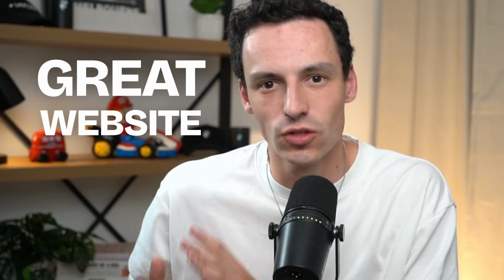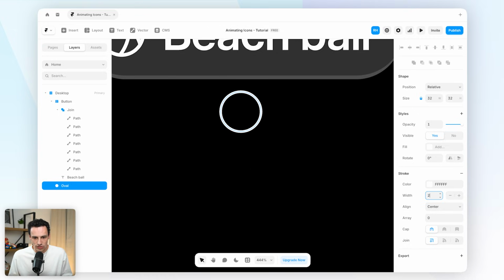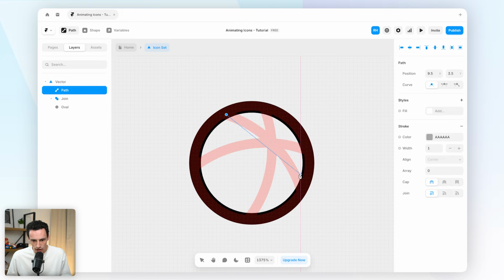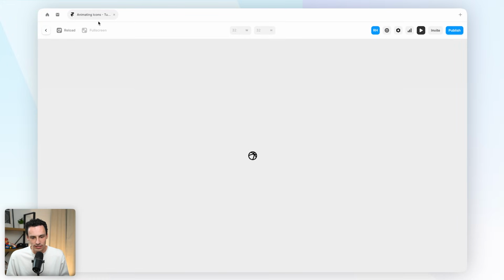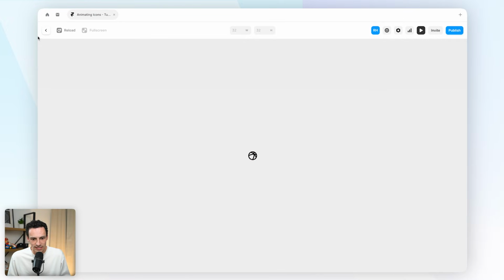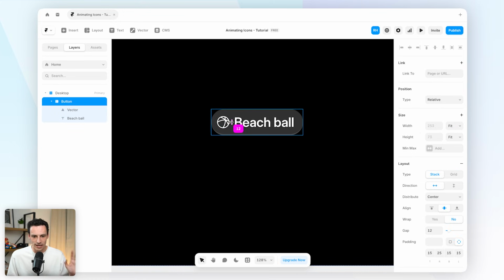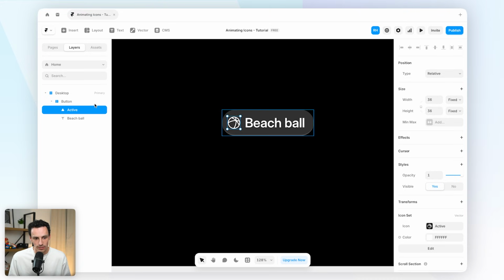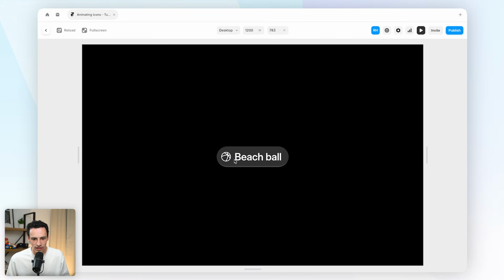Framer Tutorial: Animating Icons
Bring your Framer site to life with animated icons.

In this Framer tutorial, I teach how to animate a vector icon in Framer.

Happy building,
Ryan 🫶